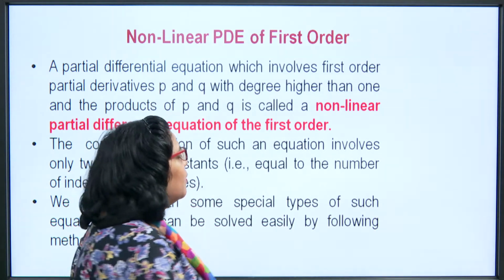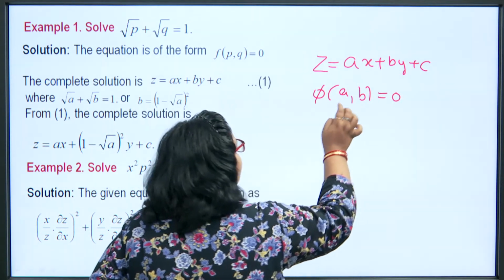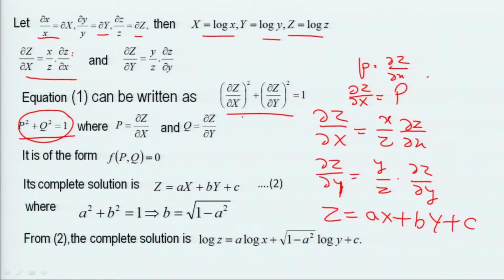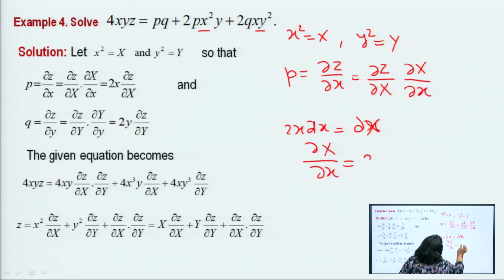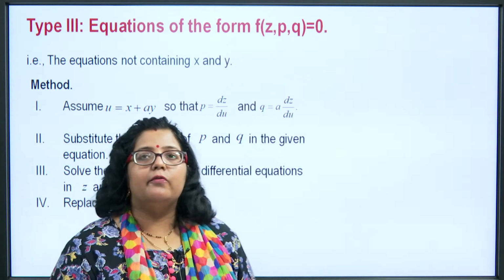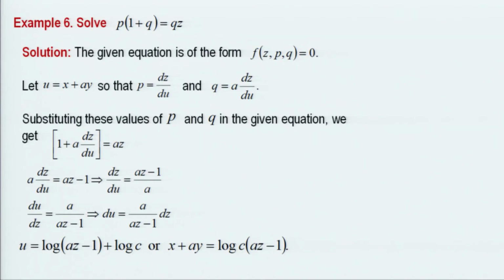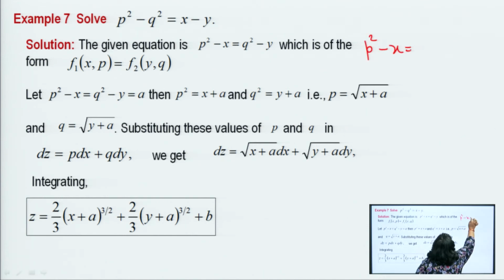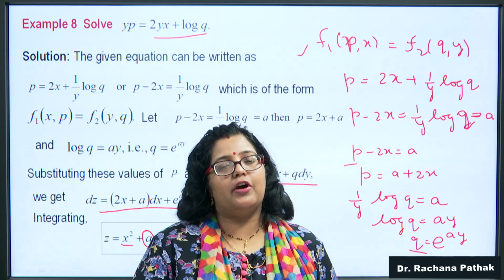Mathematics - IV Non Linear Partial Equations of first order ( Various Types) | AKTU Digital